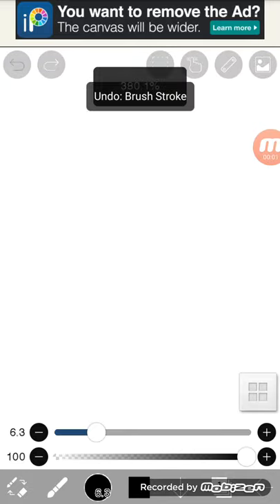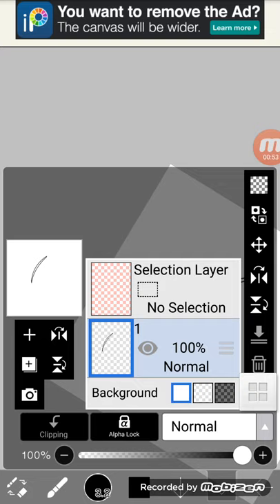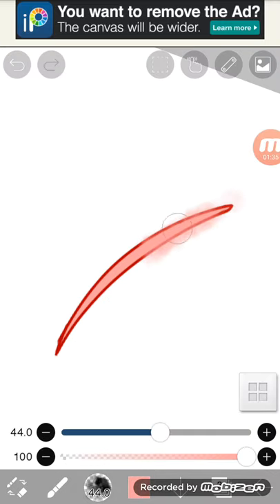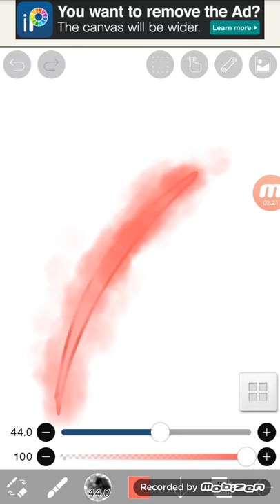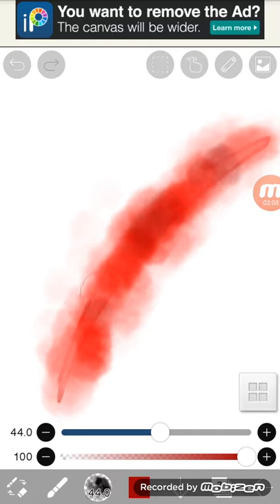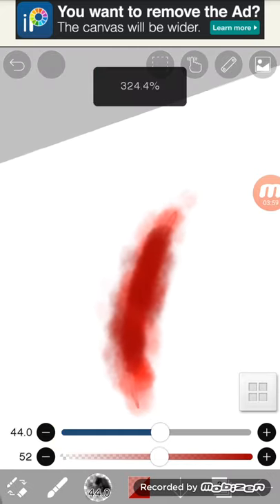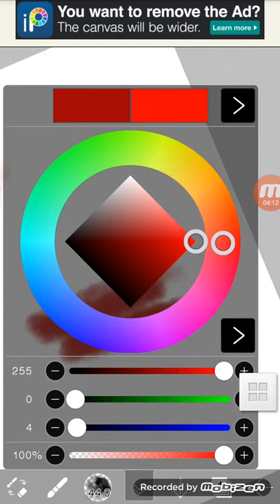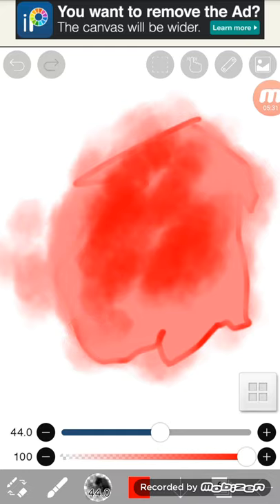how to draw blood on ibis paint